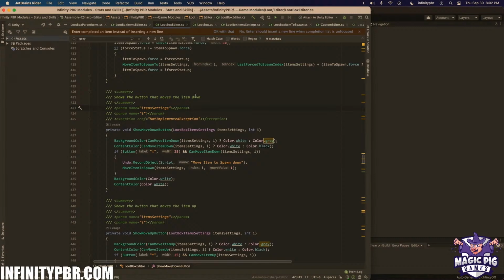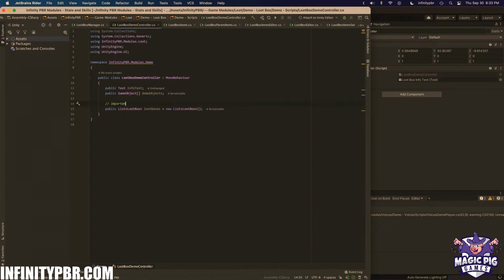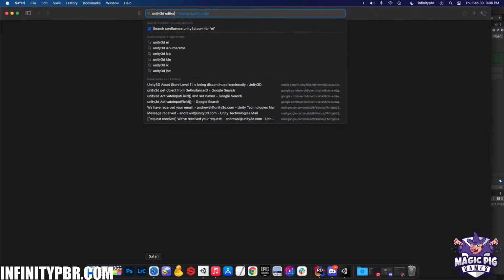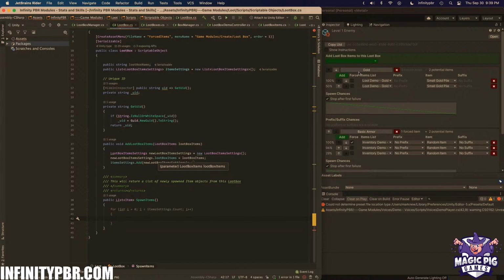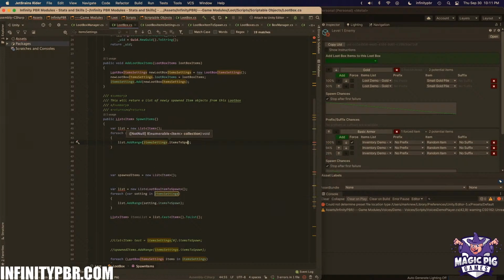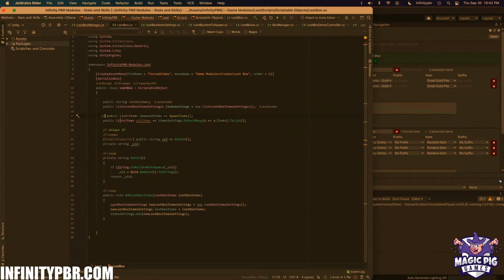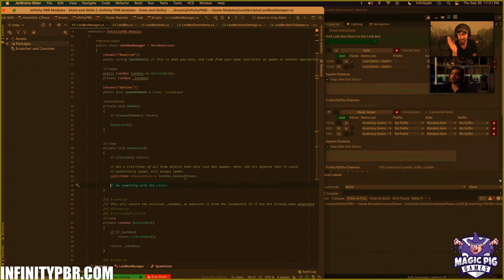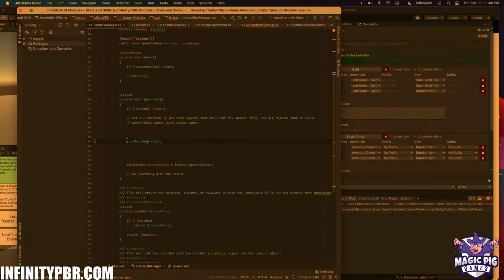RPG Game Dev LIVE - #16 [The Birthday Episode] Join Infinity PBR / Magic Pig Games working in Unity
Today we're going to be doing more work on Scene data + some loading and saving, and probably dig into some other stuff we just put in during recent live streams. I'll showcase at the start what I've done between now and the last Legend of the Stones live stream.

Like the art? Check out the Infinity PBR assets available on the Asset Store

Come join as I work on the epic RPG "Legend of the Stones" live on YouTube!

I use the Infinity PBR assets in this project, along with other assets from the Asset Store. for all the pretty things.